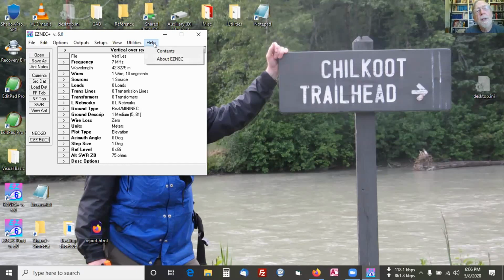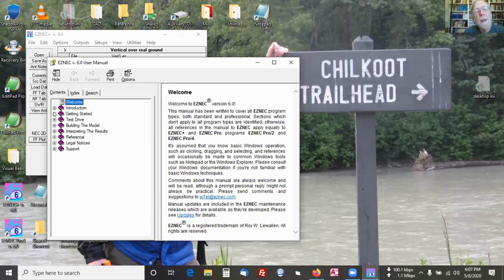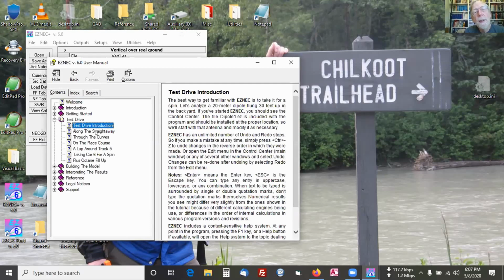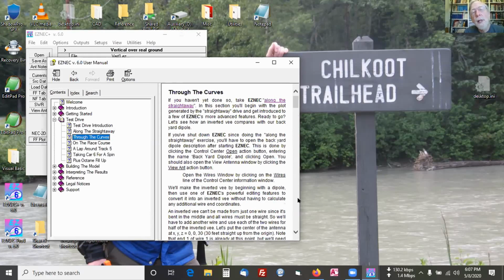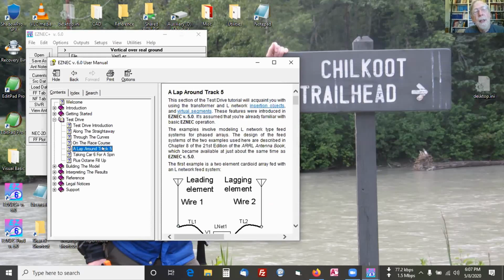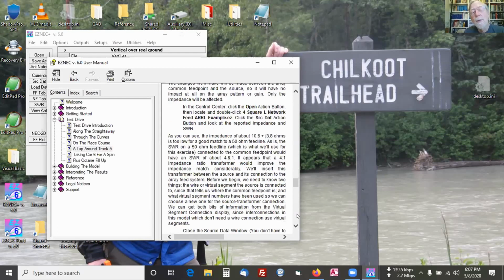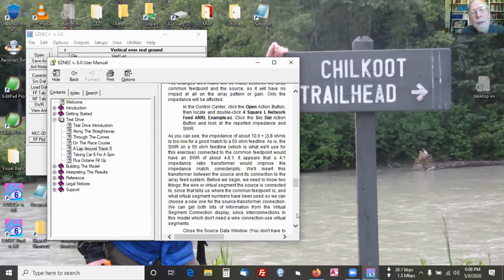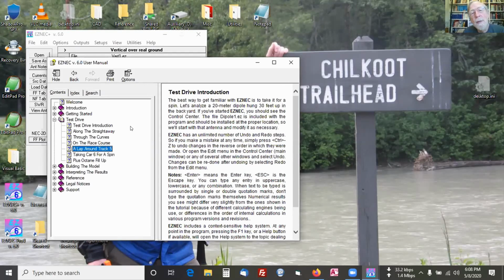Getting started with antenna modelling using EZNEC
Roy Lewallen, W7EL, author of EZNEC, explains how to model your first antenna using EZNEC.